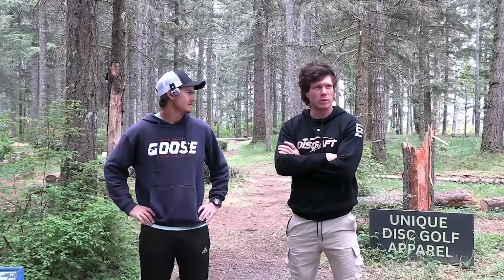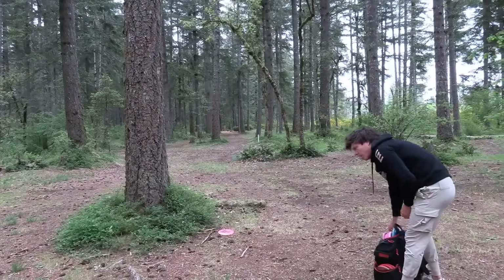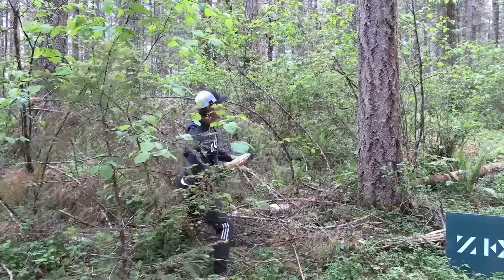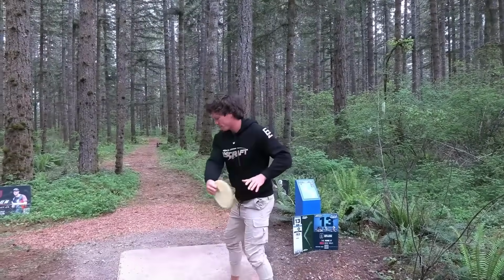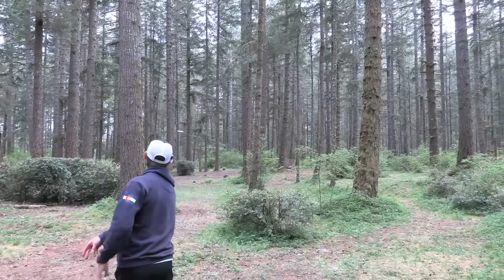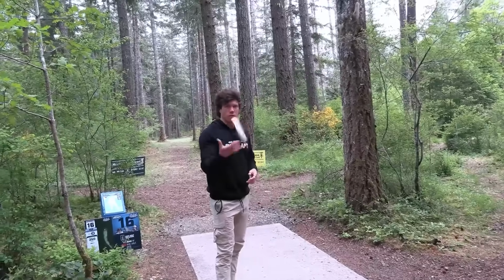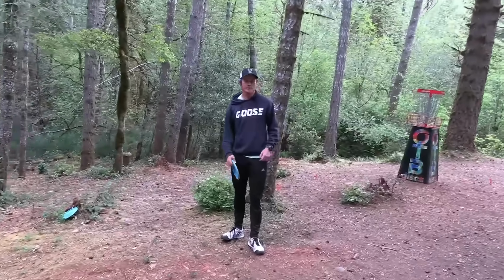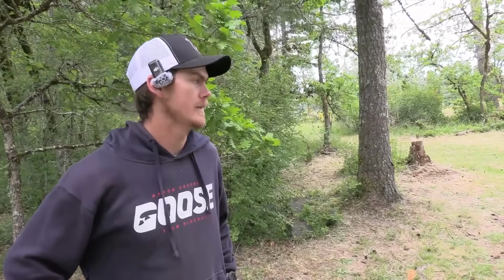Practice Round with Ezra for Cascade Challenge | Back 9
We are in beautiful Shelton, Washington for the. Cascade Challenge this week. We are back to playing some woods golf but they’ve made some changes from last year that really improve the experience.